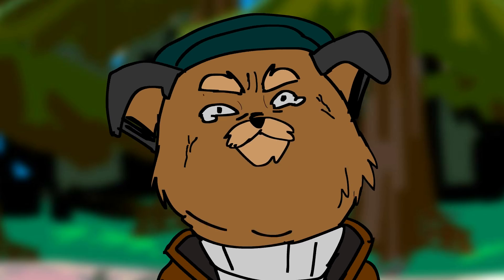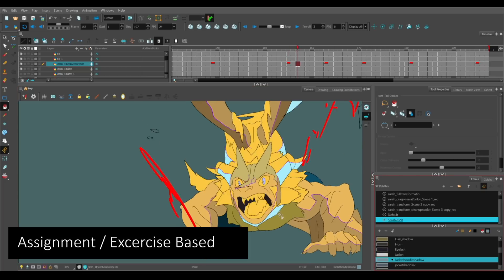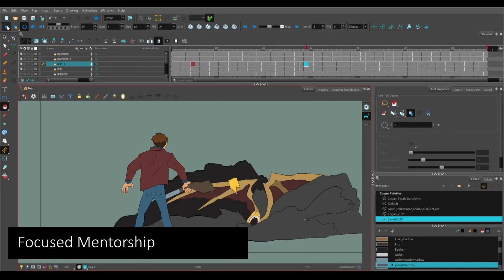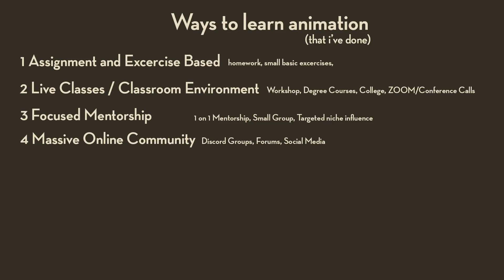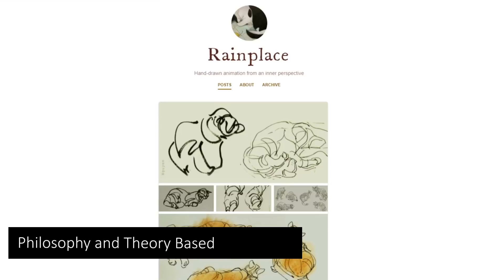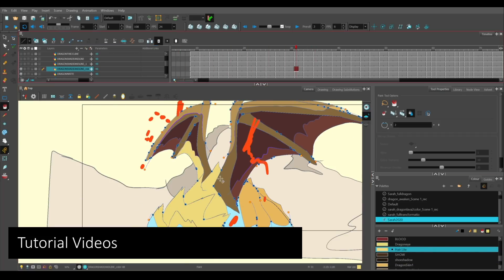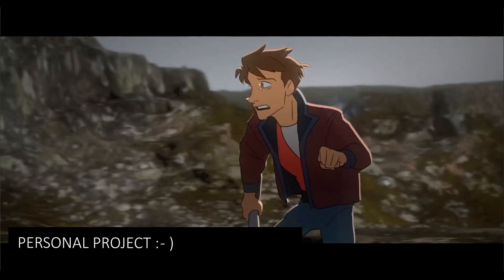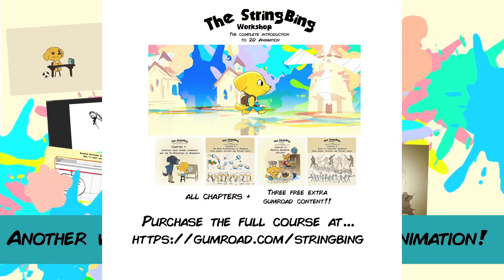Ways you can learn animation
I talk about various ways you can learn animation, and my opinions about each of them.

Software I use:
Animation - TVPAINT
3D - BLENDER